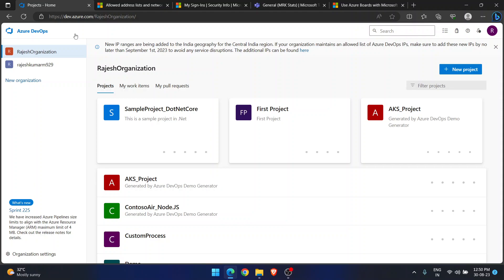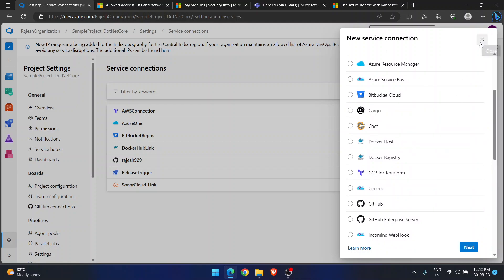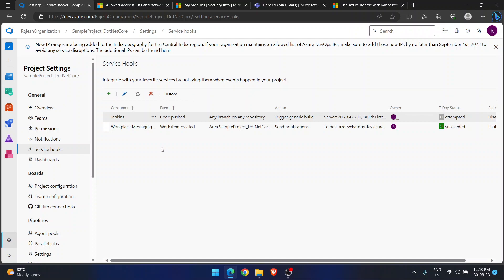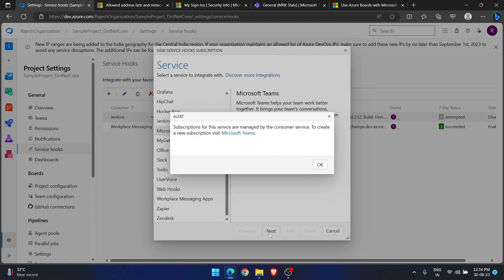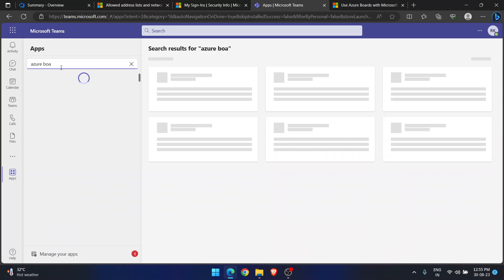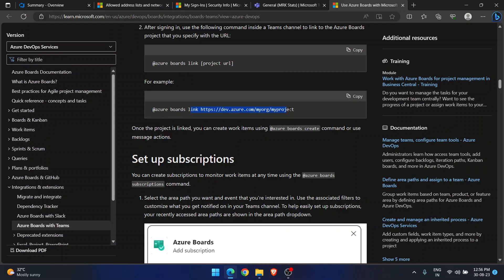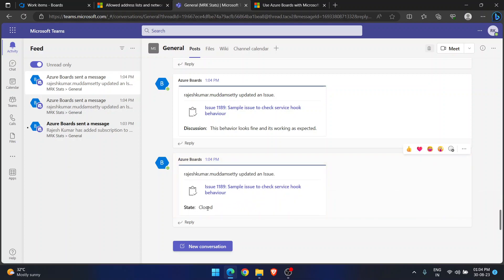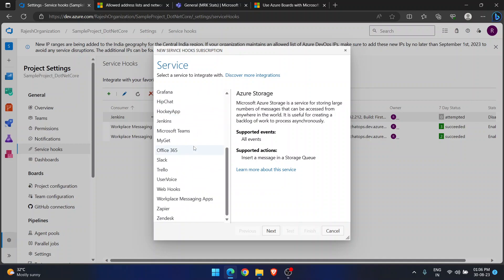Azure DevOps - Connecting Azure DevOps using Service Hooks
In this video you will get what is Service Hooks and how you can use Service Hooks to integrate other tools with Azure Boards and Pipelines.